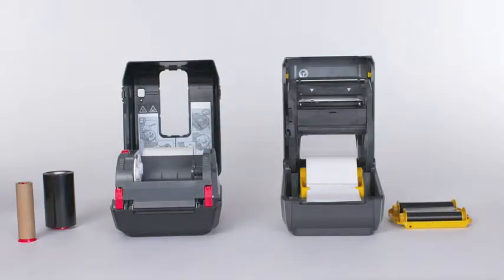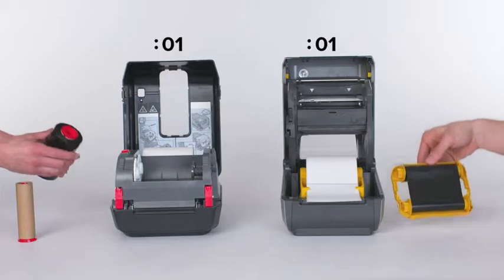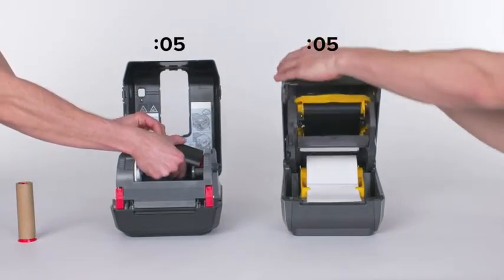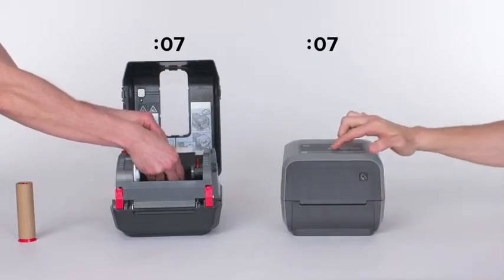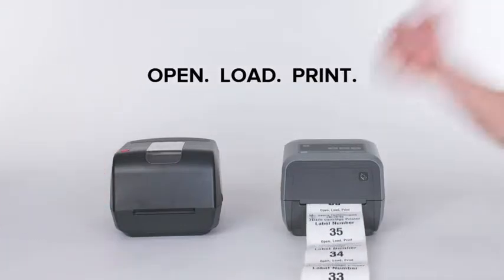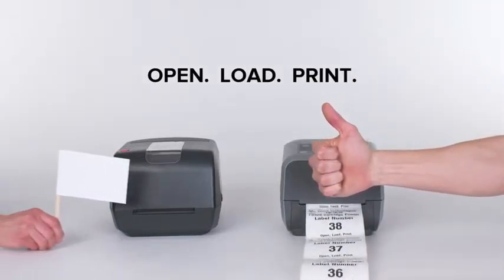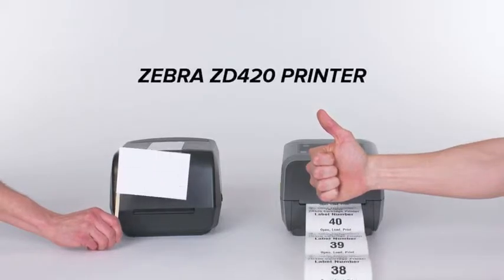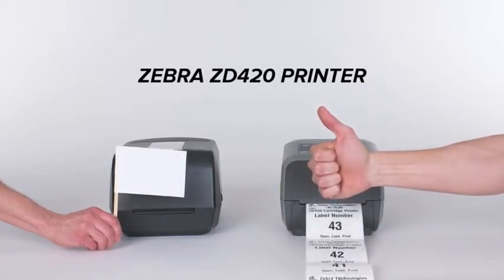Zebra ZD420 Sneak Peak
Zebra continues to innovate the world of Desktop Label Printers. Introducing the new ZD420, an easy to use, easy to load Desktop Thermal Transfer Printer.

The ZD420 offers a 4" print width, direct thermal and thermal transfer printing capabilities, and multiple interface options.

All models of the ZD420 will soon be available on our website, including the Healthcare model.

Here is a sneak peak at this amazing piece of hardware.